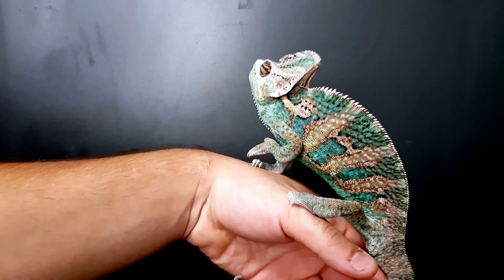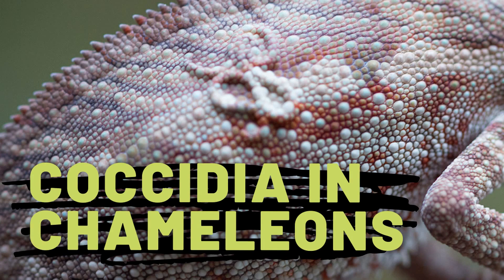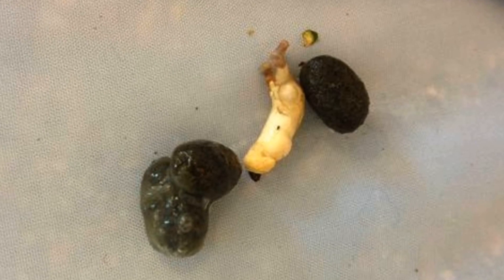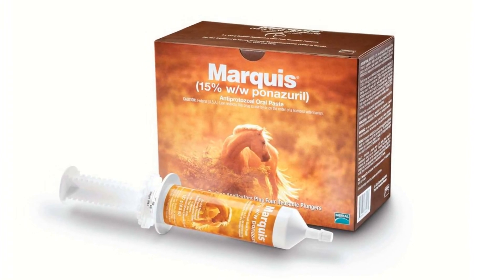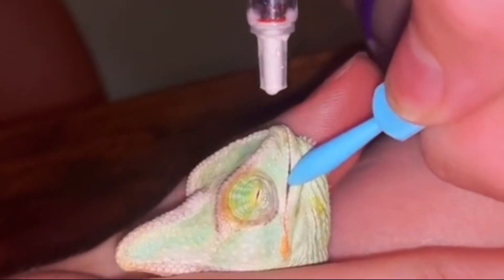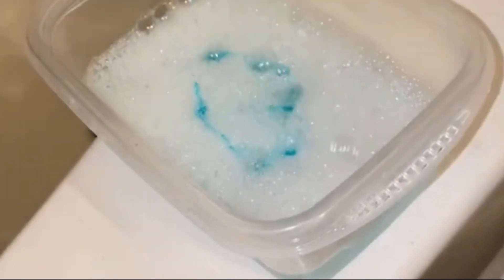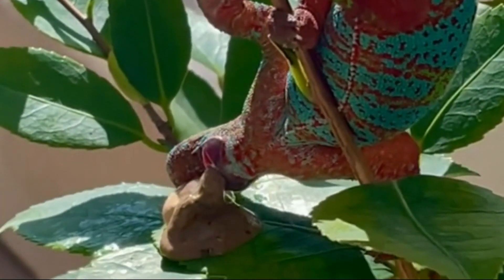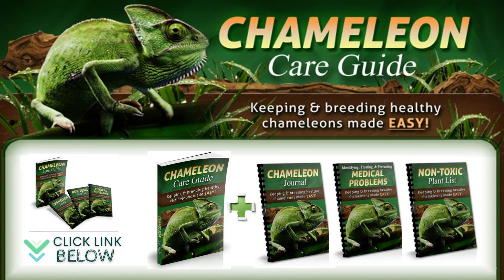How Do You Treat Coccidiosis in Chameleons?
How do you treat coccidiosis in chameleons? Coccidia is a subclass of microscopic, spore-forming, single-celled obligate intracellular parasites belonging to the apicomplexan class Conoidasida.

There are several steps that should be taken in the treatment of coccidia. Watch the video for a detailed explanation of all you need to know about this.